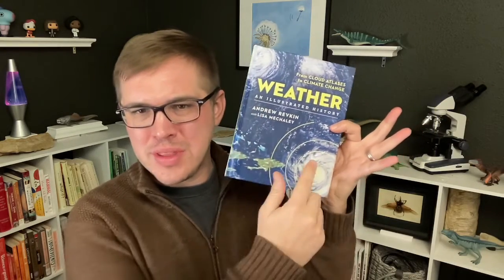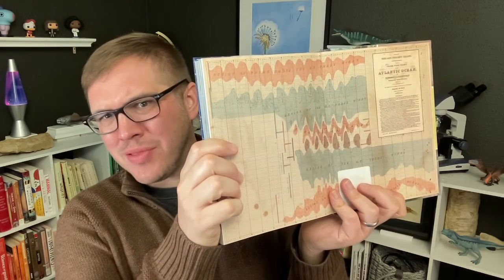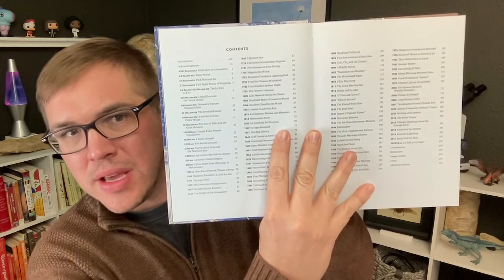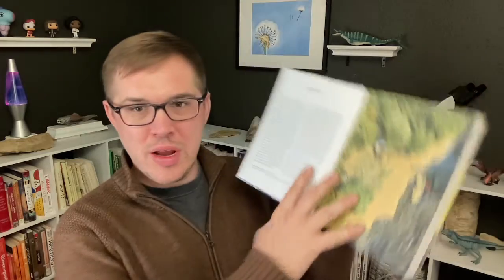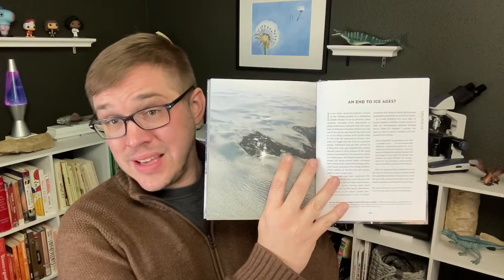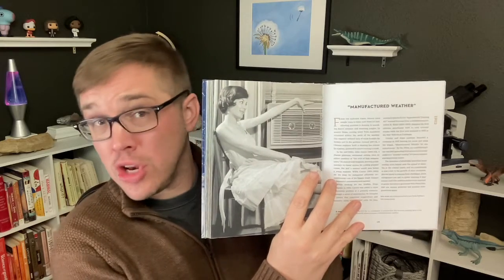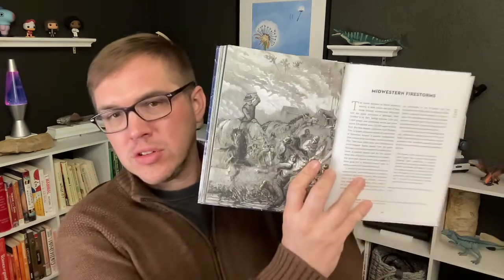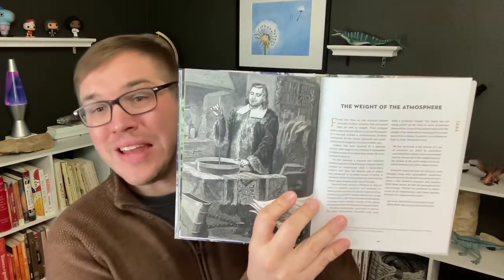How to taste "Weather: An Illustrated History"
A box of intellectual chocolates. (This fits with "Wind is Weird", lesson 2.)

Thanks, obviously, to Andrew Revkin and Lisa Mechaley for creating this book for us to enjoy!